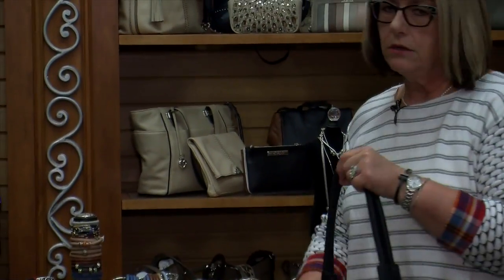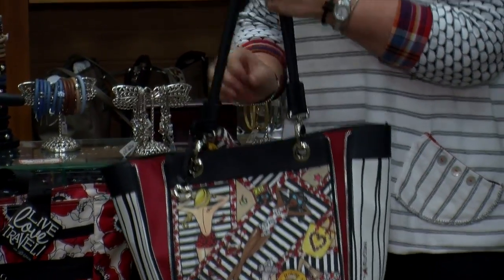Brighton Travel Bags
Fashion Minute 5 29 17